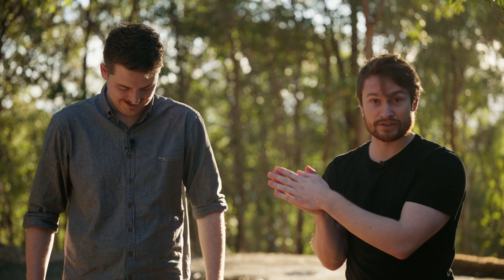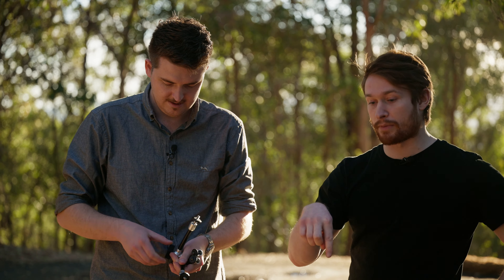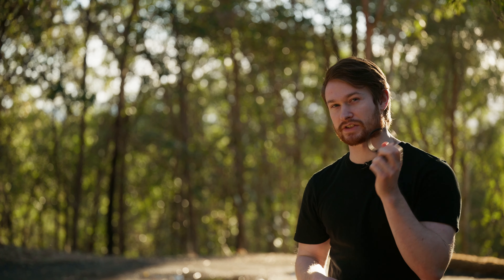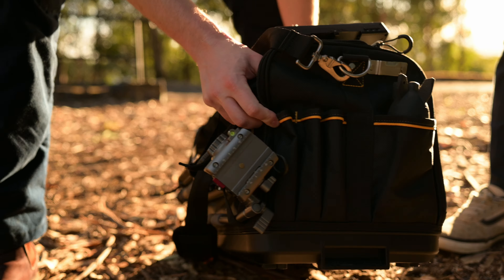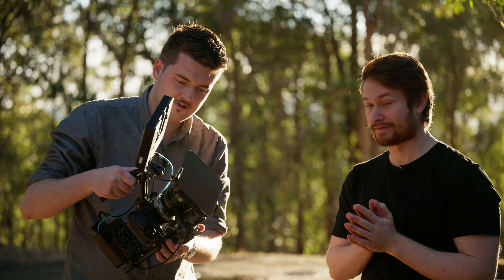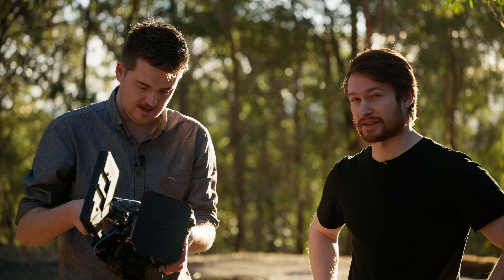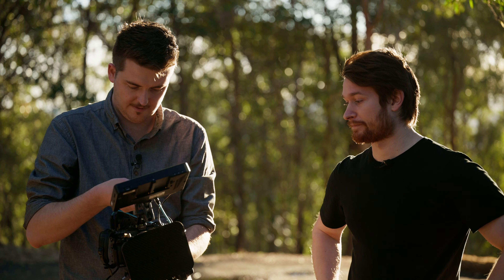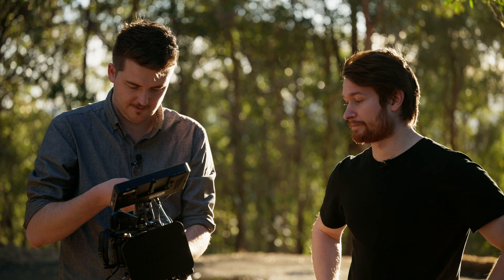Photographer Roasts My Video Gear (What's in my camera bag?)